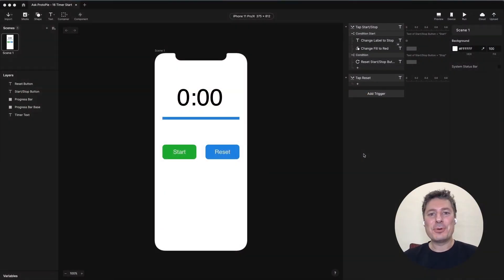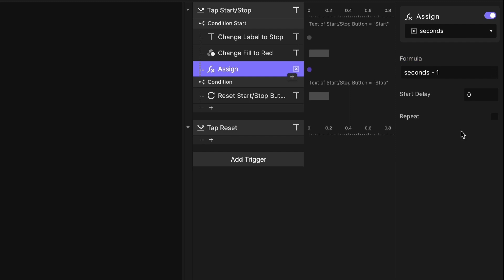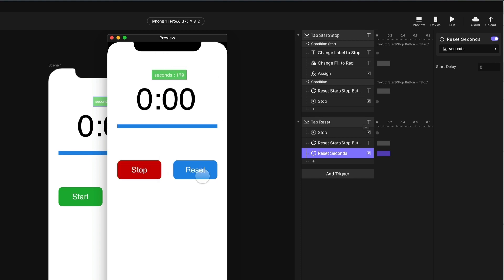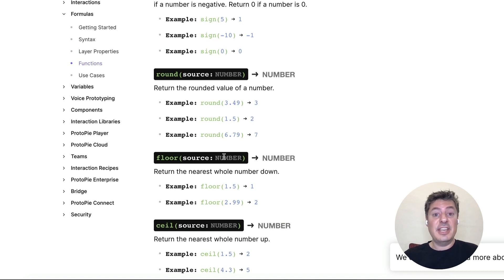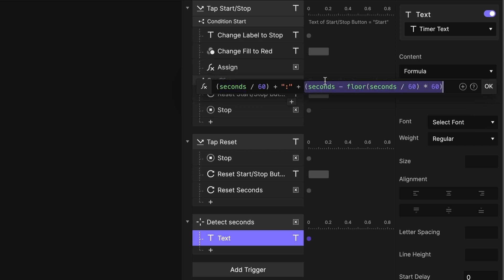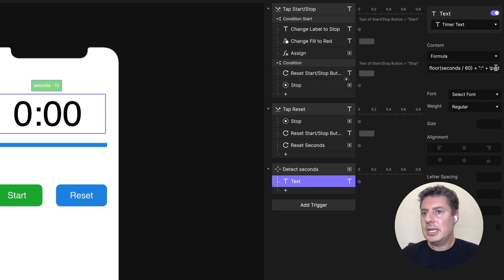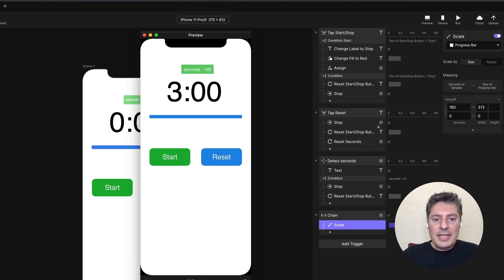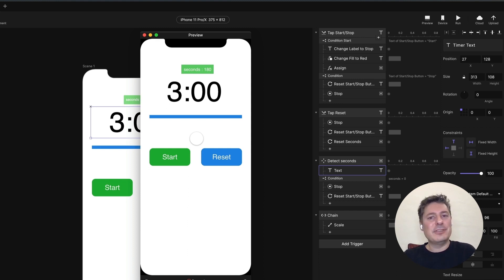ProtoPie Tutorial | Countdown Timer Prototype with Progress Bar Using Chain and Range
In this AskProtoPie tutorial video, learn how to create a timer that counts down from a preset number - in this case 3 minutes or 180 seconds by using a Variable and applying Formulas as well as the Chain trigger to track the seconds remaining in a progress bar.

0:00 Intro
1:03 Set up a Variable so Start button can initiate countdown
1:42 Use Assign to see change in value of seconds
4:05 Reset seconds value and stop countdown
5:25 Use Detect and Formula to display no. of minutes and seconds left
9:58 Apply text formula to show characters of certain length (ex. 05, 04, 03...)
11:55 What happens when the countdown goes past 0 seconds?
12:59 Add a Condition so the timer stops automatically
13:32 Setup the Progress bar using Chain trigger and Range response
15:32 Recap

Level up your pie-making skills with real use-cases!
🔥 Design a Circular Slider Using Masks and Chain
🔥 Create a Draggable Slider with a Dynamic Number Indicator